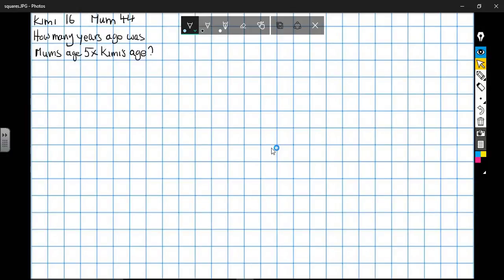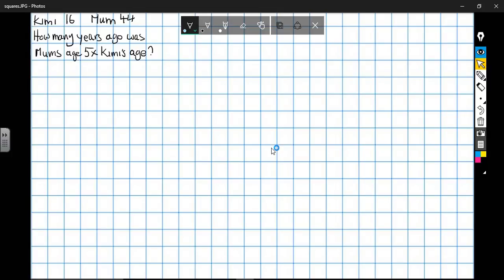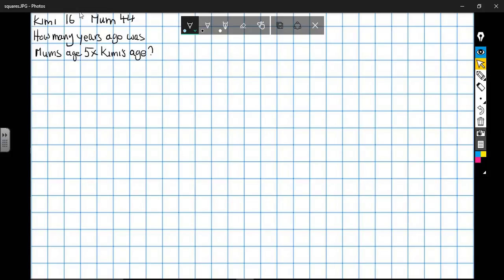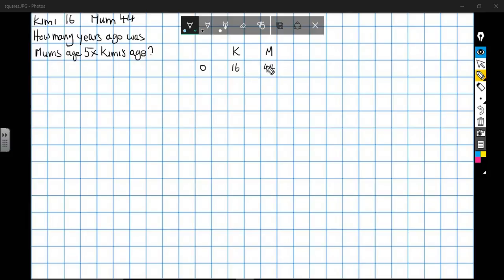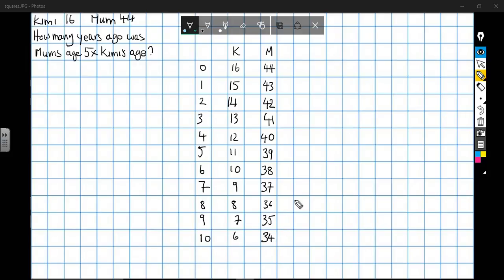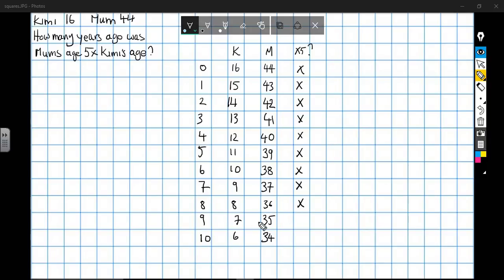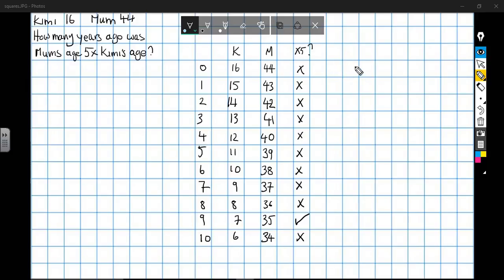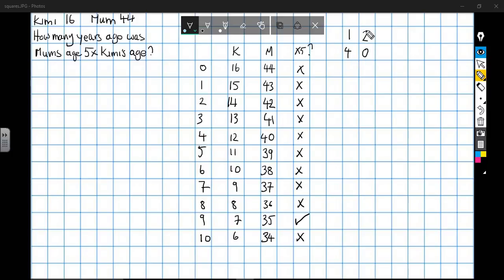Kimi and mum age question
This year Kimi is 16 and her mum is 44. How many years ago was was Kimi's mum 5 times older than Kimi?